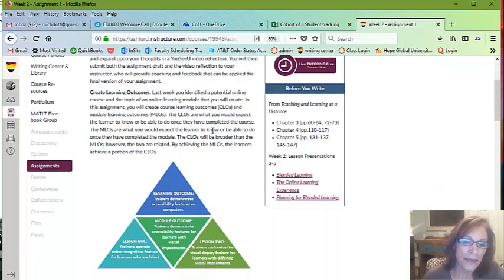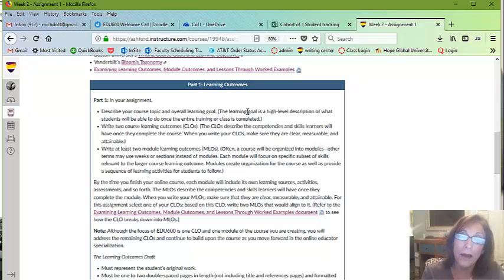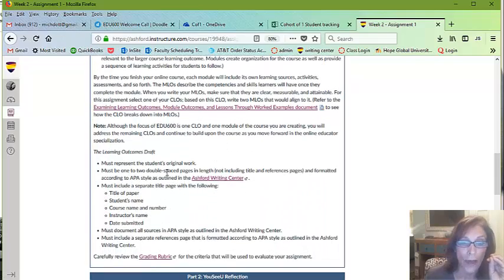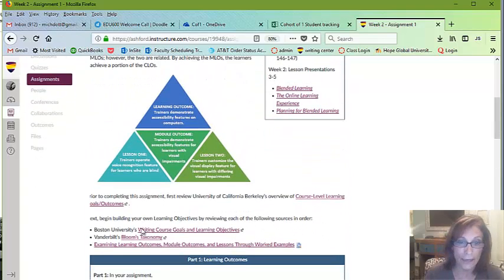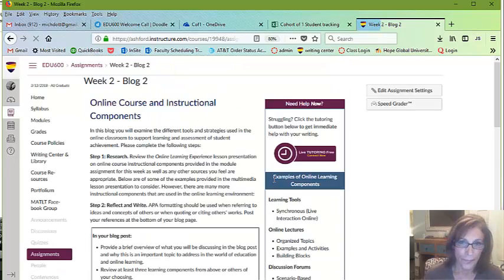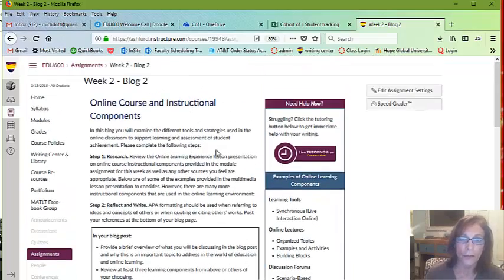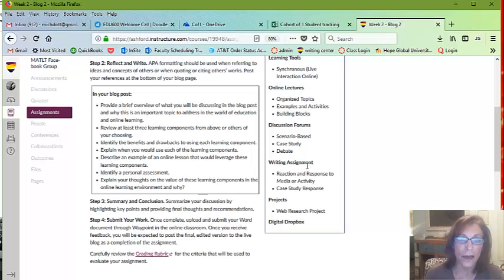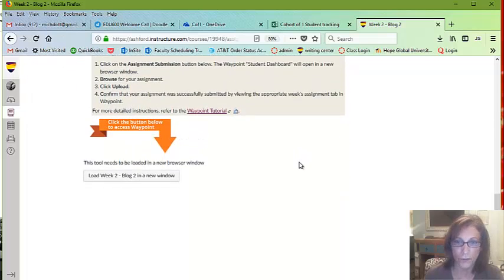EDU600 Week 4 Overview